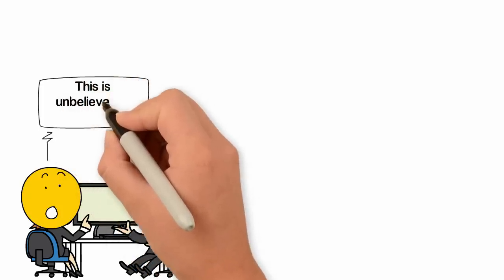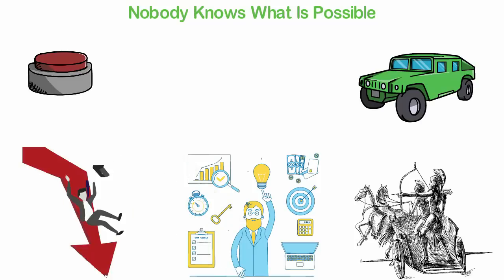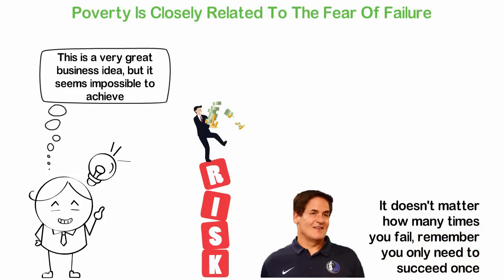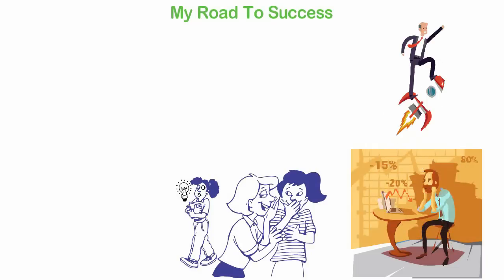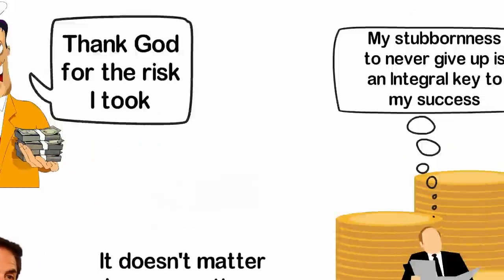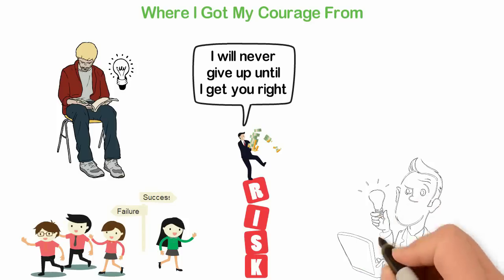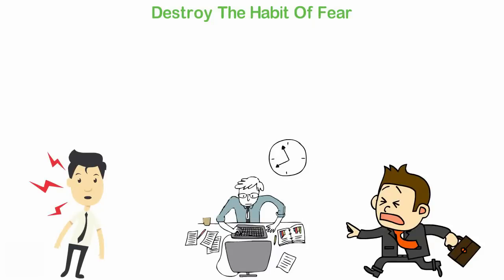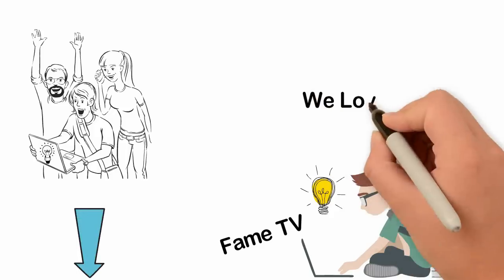How to Think Like POOR People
About one decade ago, I was having a conversation with one of my friends. Like me, he's an African. Because he's an African, he believes every ugly thing everyone says about Africa. So when he saw me reading books about business and money, he reminded me that we are Africans and not so much can be achieved in Africa.
Of course, I knew that he was stupid but there was no way I could show him what I wanted to do, until many years after.
Years after this guy told me that nothing much could be achieved in Africa, he visited my home. This time around, I had results to show him that he was wrong because I had already built a business that gave me more money than he ever imagined a guy like me could be making.
Ordinarily, you would think that evidence and results should convince a skeptic that things are possible. Unfortunately, evidence or result doesn't make people change their mind.
When people are poor, there's hardly anything you can tell them to make them believe that getting rich is possible and that's why in today's video, I'll be sharing with you how to think like a poor person or how poor people think. I hope that a few people will stop making themselves poor after watching this video.